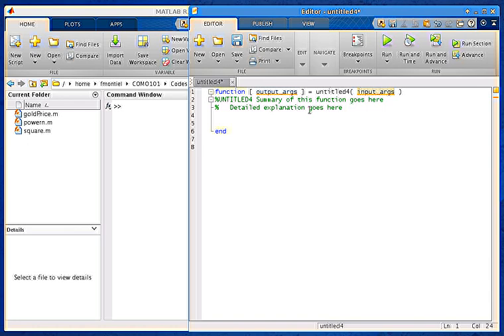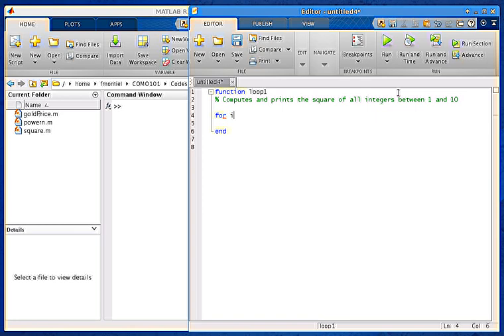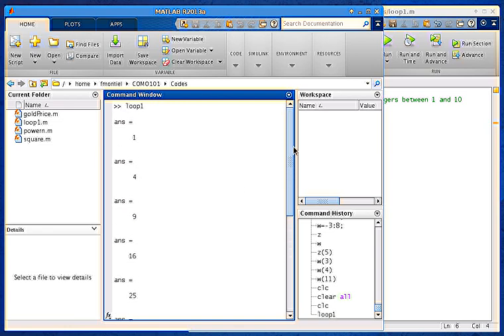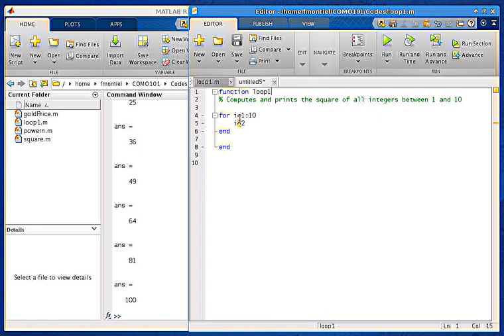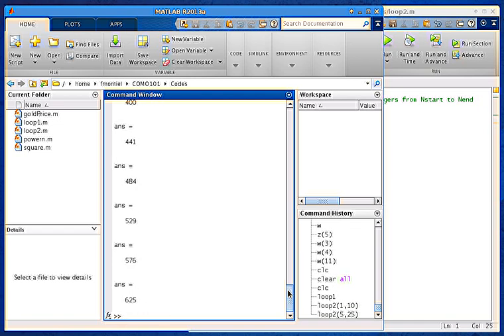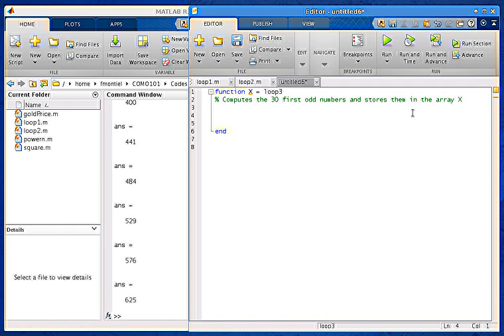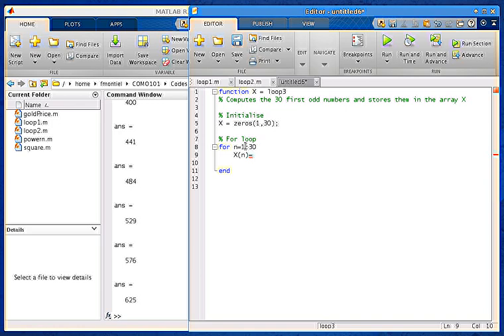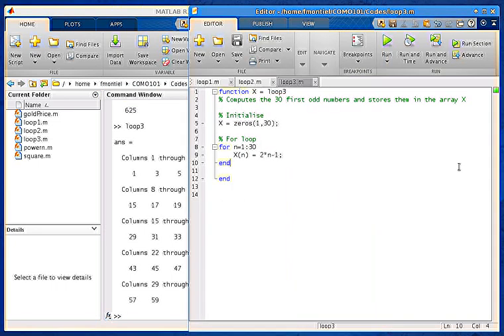Introduction to for loops